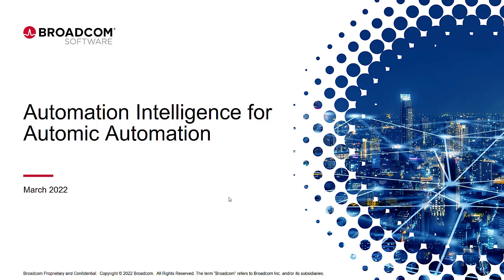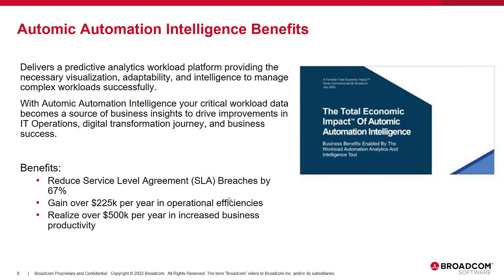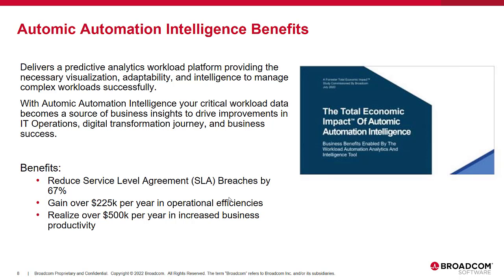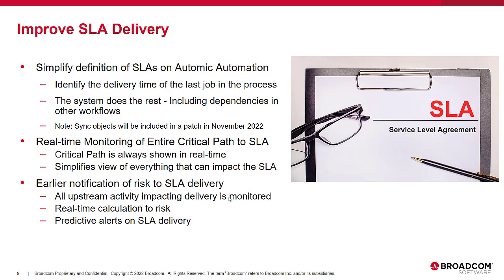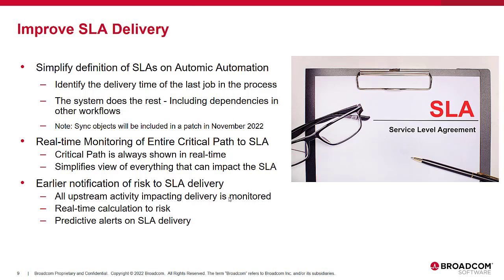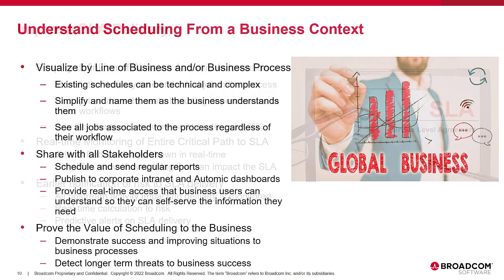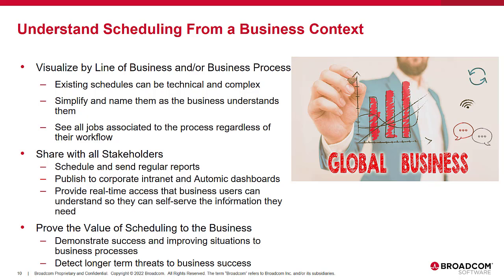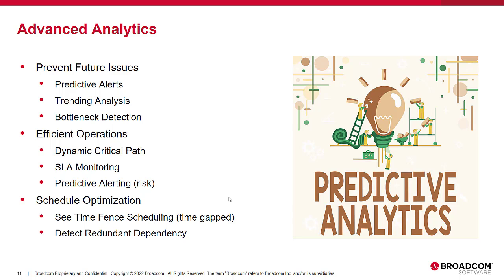Delivering a Better Service through Workload Automation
This video introduces the concepts and benefits of Automic Automation Intelligence. Showing how advanced predictive analytics, intelligent alerting, and dynamic critical path can predict issues with SLAs earlier, focus efforts for remediation, and help us to plan for scheduling changes without impacting SLAs.